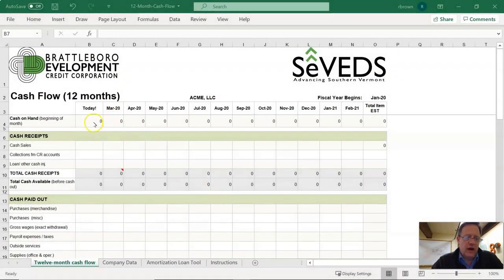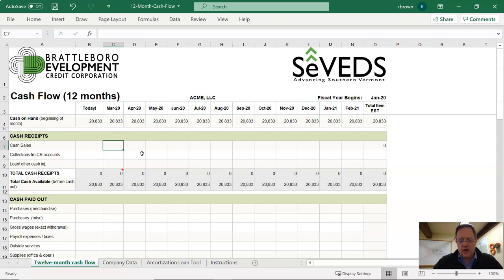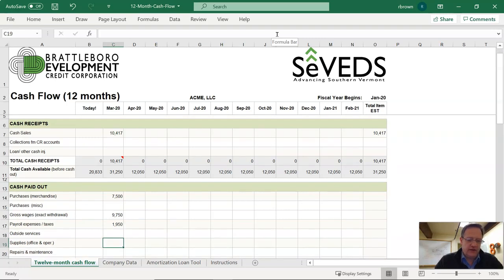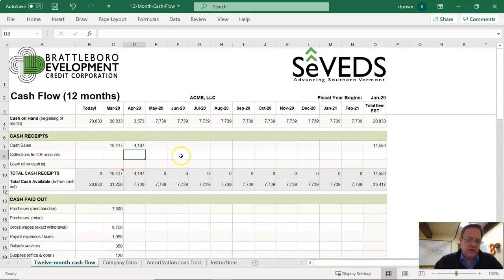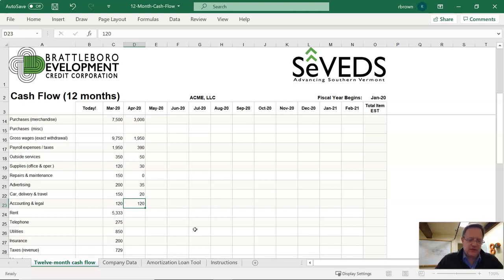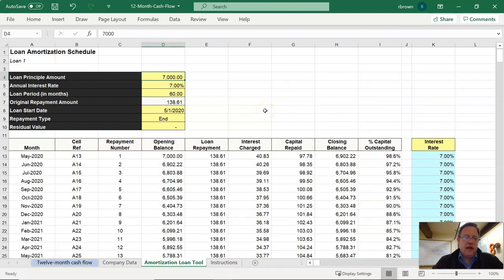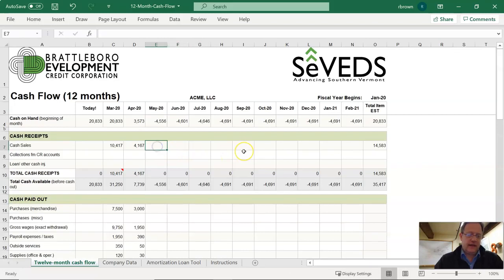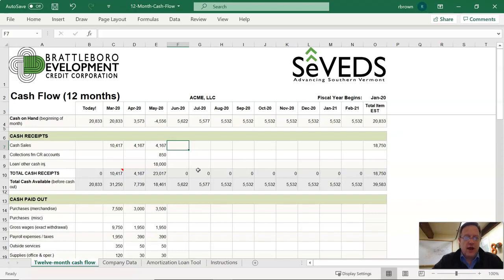BDCC Business Resiliency Assessment